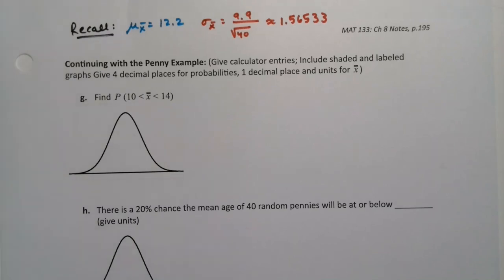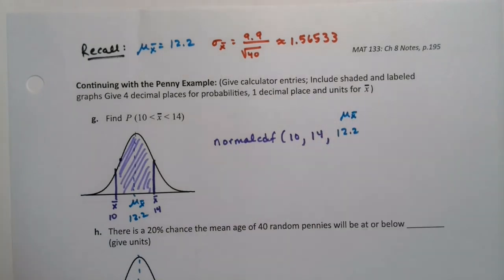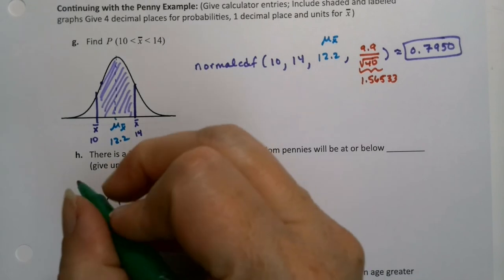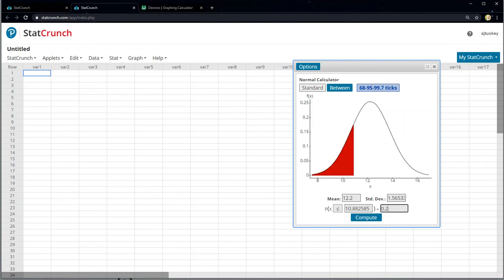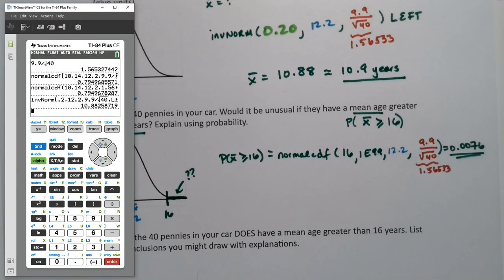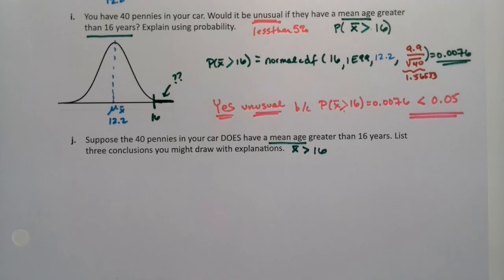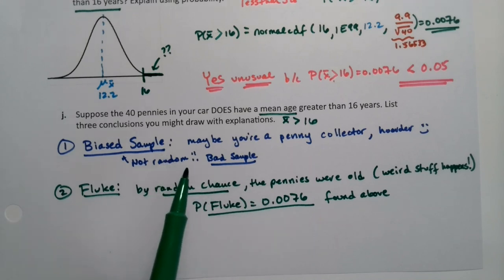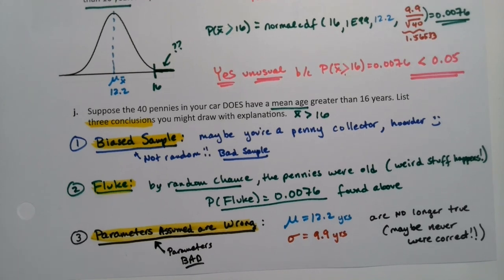MAT 133 8.1 Part 6 (FA20)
Statistics, Probability, Central Limit Theorem, Means, Shape, Center, Spread, Standard Error, normalcdf, invnorm, x-bar, Normal